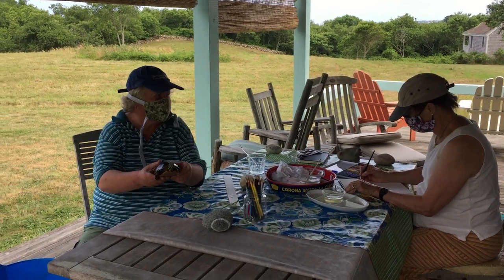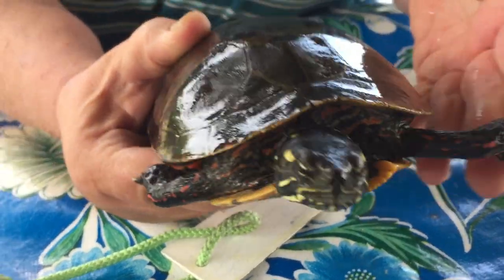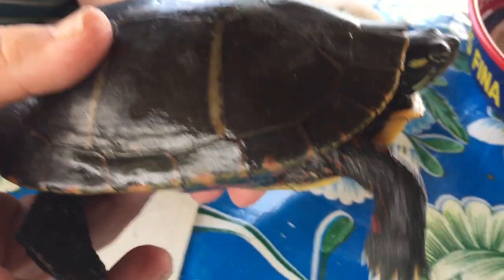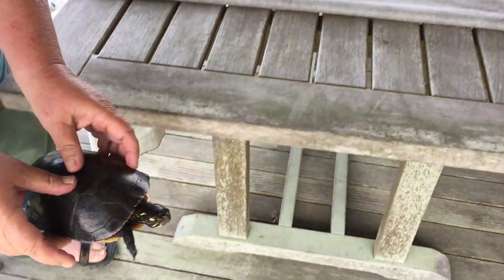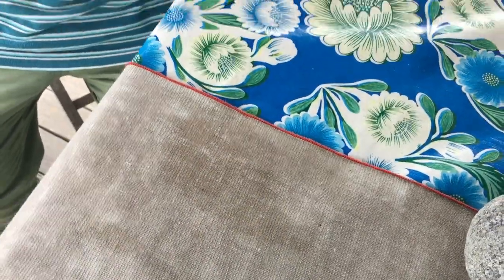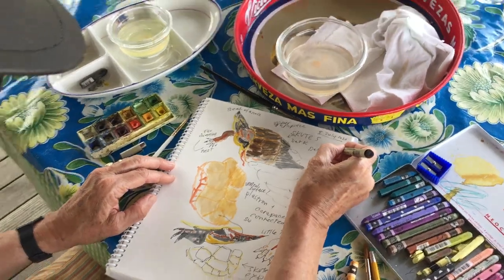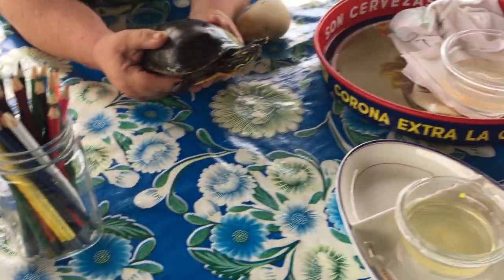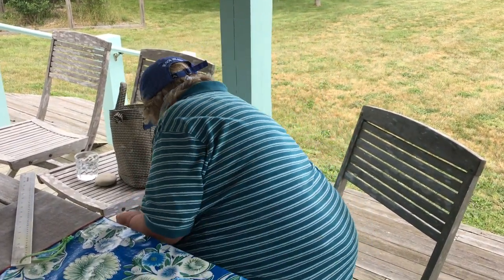Painted Turtle | Art & Nature on Block Island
The Nature Conservancy introduces a new summer art series, pairing OVF Naturalist, Kim Gaffett, with Block Island artist, Josie Merck. In the first installment, Kim describes the life history of a 20-year-old painted turtle, while Josie draws in her sketchbook. Through careful observation, together they capture the turtle's colorful anatomy and lively spirit!